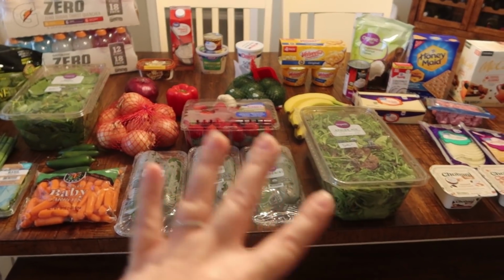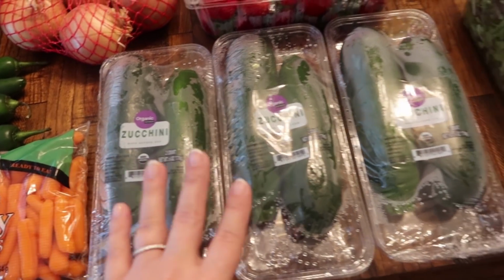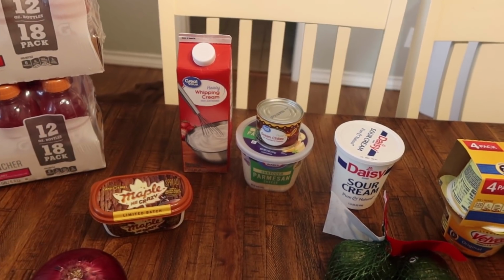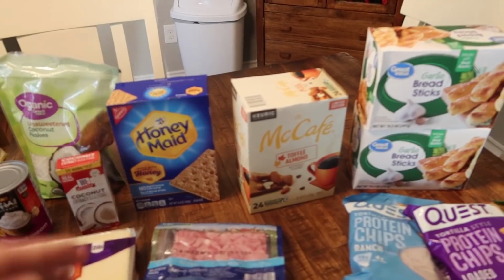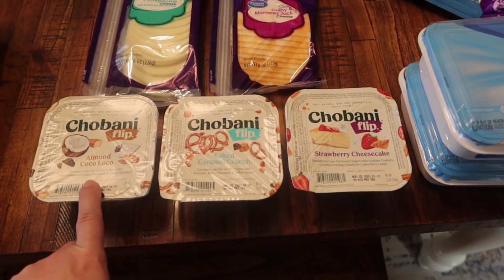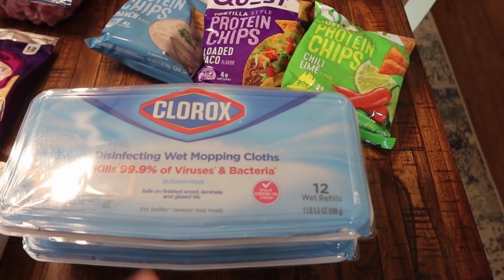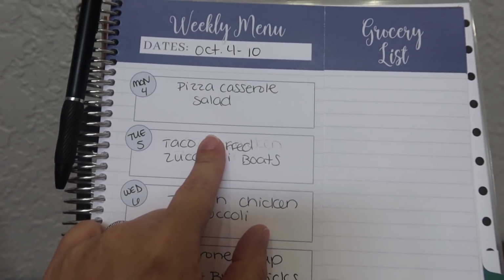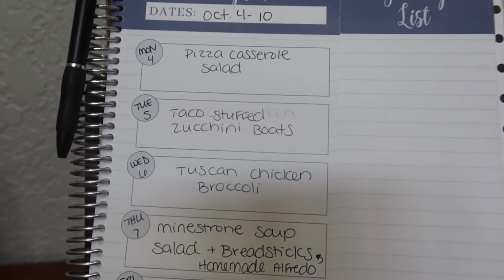Weekly Grocery Haul & Meal Plan - Family of 6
Hey guys! It is time to share another weekly grocery haul and meal plan for my family of 6. This week I used Walmart Plus so my groceries were delivered to my door.

Receipt Breakdown
Food Total $ 123.07
Non Food Total $ 7.96
Tax $2.26
Store Total $133.29

Ibotta Rebate $17.10